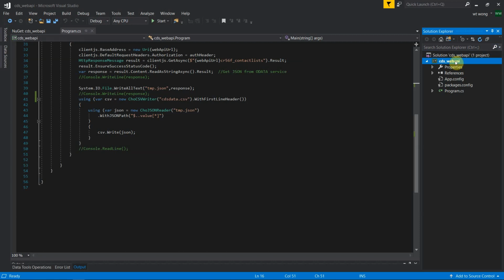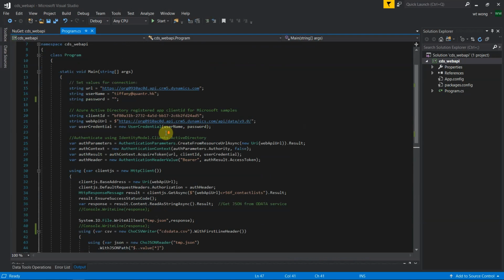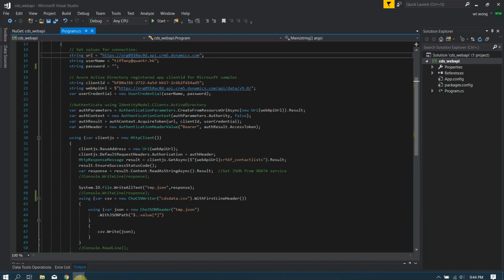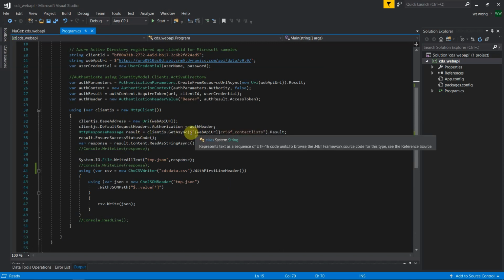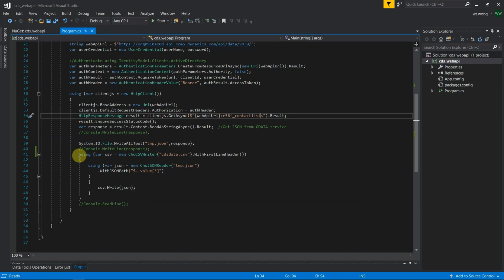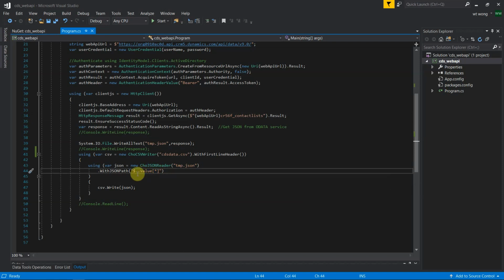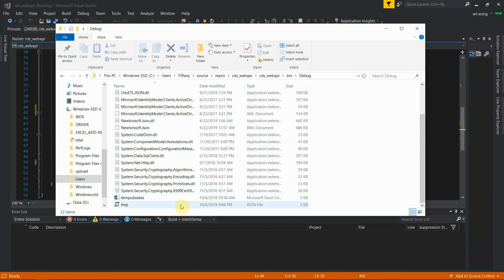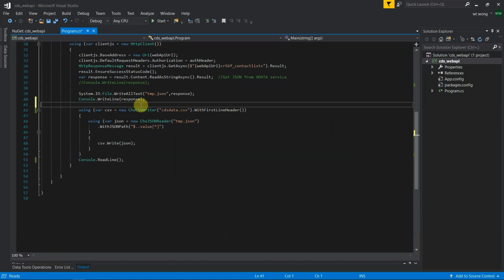Common Data Service with C#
Connect to CDS using C#. Example in